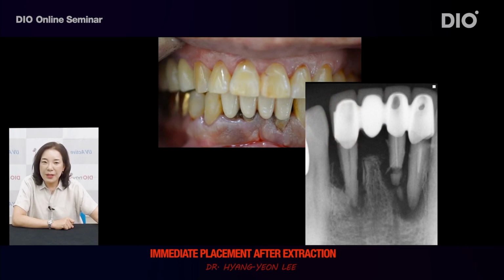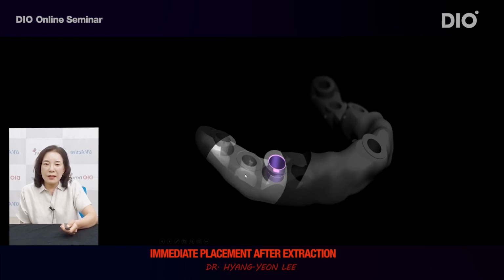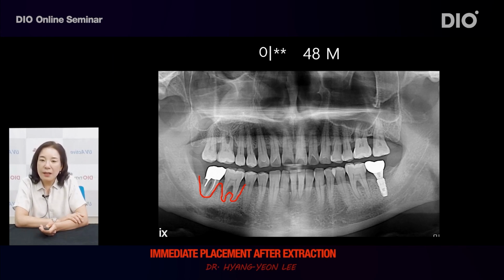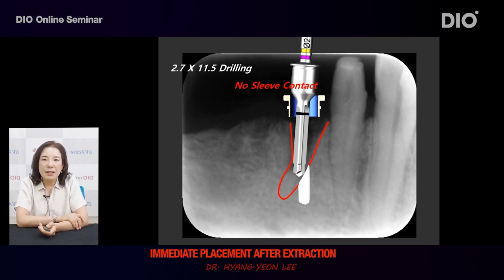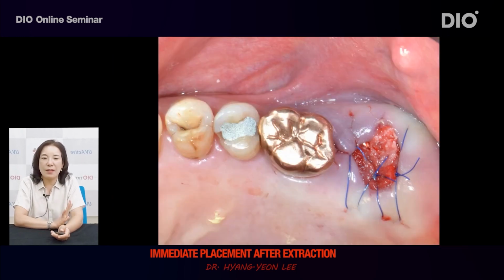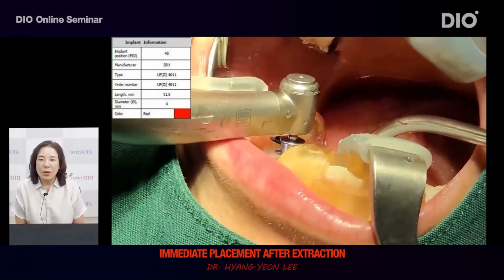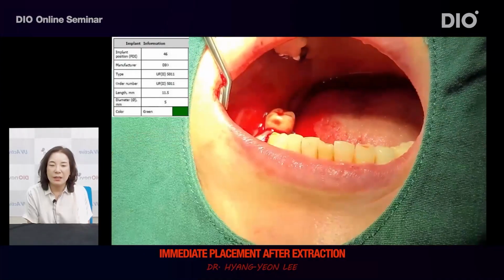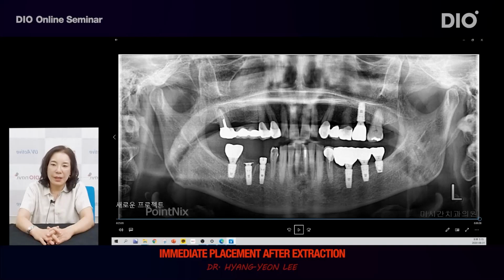Immediate placement after extraction by Dr. Lee Hyang-yeon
In this lecture, Dr. Lee is going to explain the advantages of immediate placement after extraction as well as some solutions to problems that one might face while doing this type of surgery. She will also go over the fundamental rule for a successful technique and later on show the whole process of an immediate placement after extraction surgery in under 30 minutes.

About Lecturer
"Graduated from the Busan National University Dental College
Completed Specialized Course in Korea, Society for Clinical Development
Completed Implant and Prosthesis Course in Implant Clinic of Ohio State University School of Dentistry
Completed Implant and Prosthetic Training at University of Michigan Dental College

Former) President of Busan Women’s Dentists Association
Former) Member of the Busan Dental Clinical Research Society
Present) Member of Korea Academy of Prosthodontics
Present) Member of Korea Implant Academy
Present)Clinical Advisory of DIO Implant
Present)Member of T.B.O Implant Research Group
Present) Chief Doctor of Michigan Dental Clinic

Chapter Marks
0:00 Intro
0:37 Introduction
1:23 Advantages of implantation right-after Extraction
7:45 Is immediate placement after extraction possible in all cases
7:56 Problems of immediate placement after extraction
9:00 Problem solutions
9:52 Initial fixation and direction of implants problem : Solution
12:06 The gap between implant and extraction cavity: Solution
15:02 Inflammation : Solution
17:01 Fundamental rule for the successful technique
18:03 Immediate placement after extraction : Lower Molar cases
26:10 Follow the drill sequence
38:12 Clinical Case Video

DIO IMPLANT

English

Korean

DIO IMPLANT

English

Korean